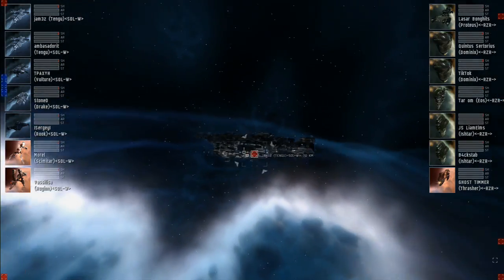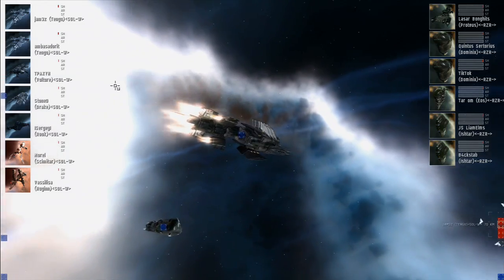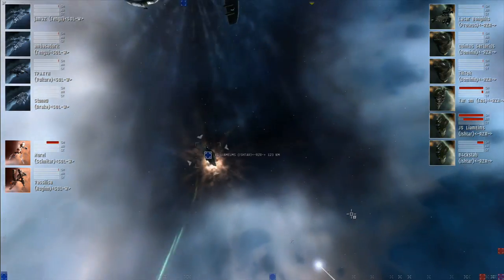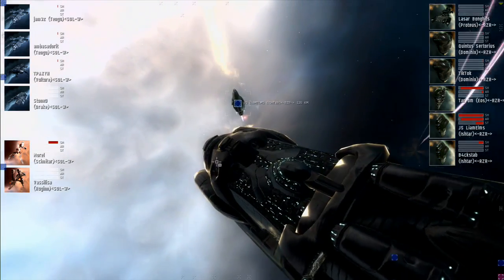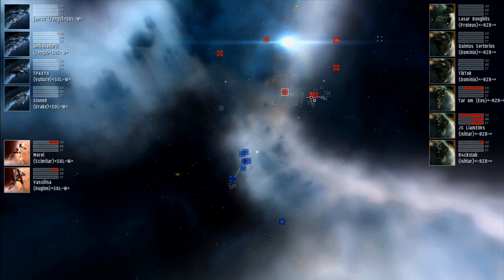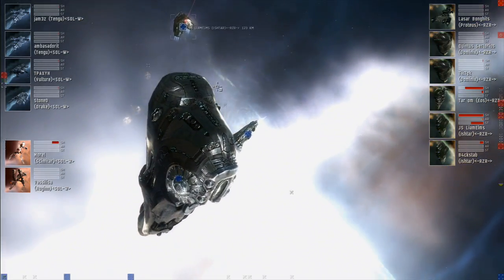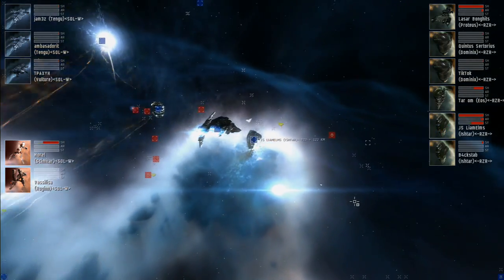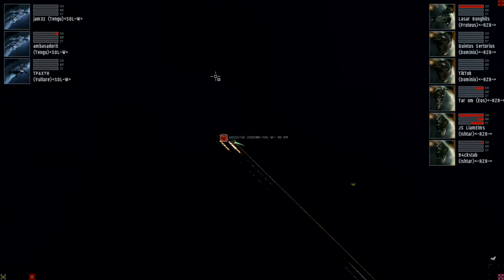Eve Online - AT7 Day 3 - SOLAR WING Vs RAZOR Alliance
Alliance Tournament 7 - Day 3 Qualifiers Round 2 - Fight 6 - SOLAR WING Vs RAZOR Alliance

Sign up for a free 14 day trial (No credit card required)